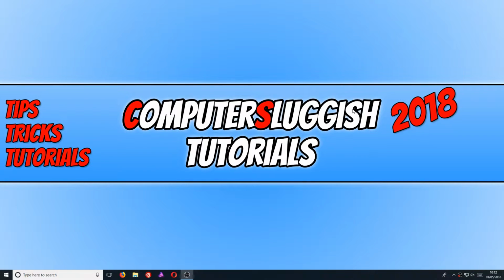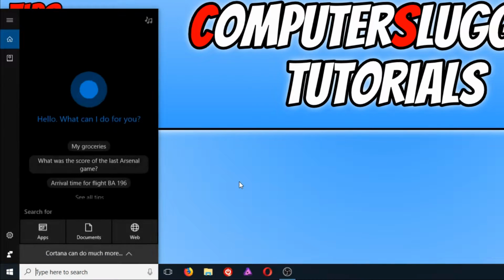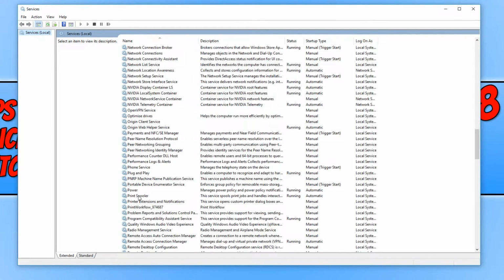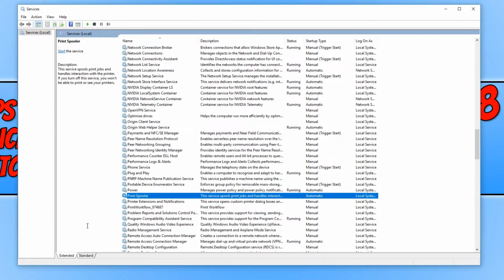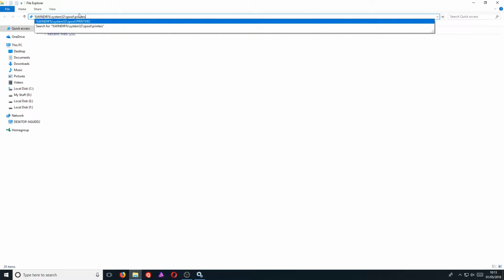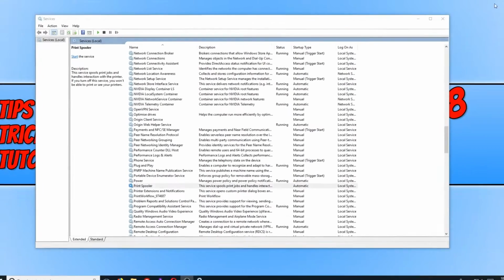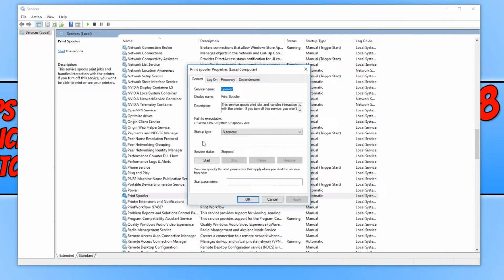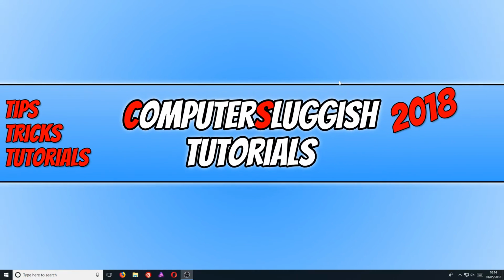How To Fix Printer Not Printing In Windows 10 | Easily FIX Printer Issues Tutorial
In this Windows 10 Tutorial I will be showing 1 Simple method that will FIX most printer issues such as printer not printing or printer won`t connect to Windows 10 if this method for fixing your printer did not work but you did find a way to fix your printer please comment below what it was you did to fix your printer to help everyone else out.

Printer Spool Path:
%WINDIR%\system32\spool\printers